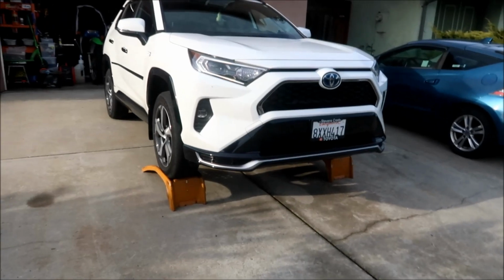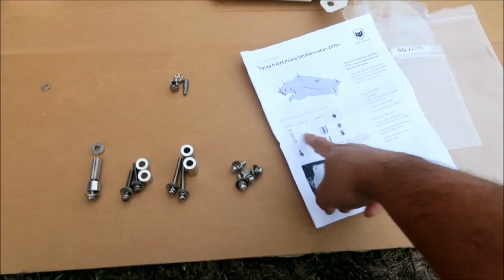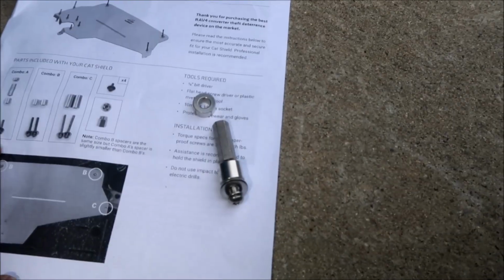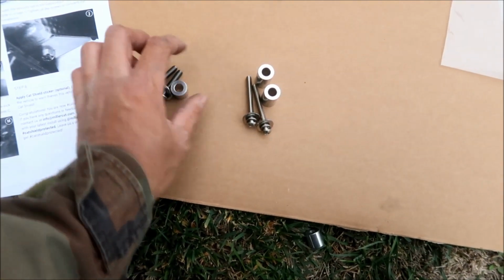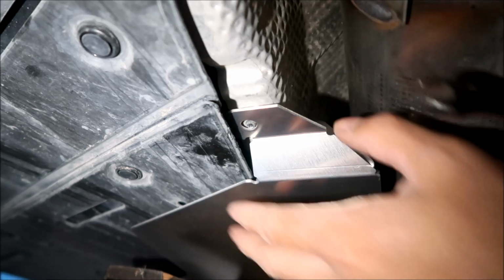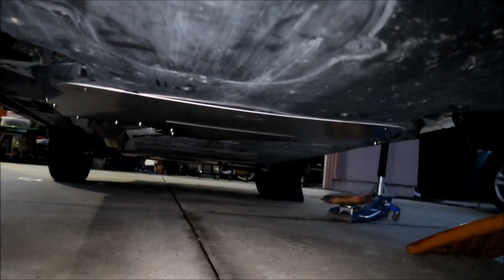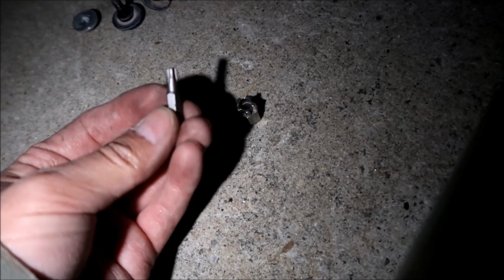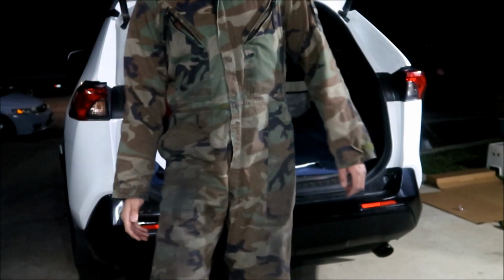How To: Install MillerCAT V1 Cat Shield on Toyota Rav4 Prime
In this video I show you how you can install a MillerCAT Cat Shield for the Toyota Rav4 Prime on my 2021 Rav4 Prime SE.  Protection from catalytic converter theft is finally here for the Rav4!

UPDATE: The V1 Catshield has now been discontinued by MillerCat and replaced with the V2 Catshield information and installation can be found in this video:

HADESOMEGA